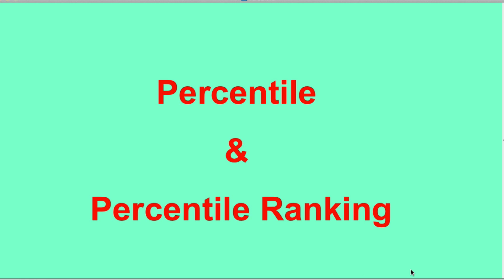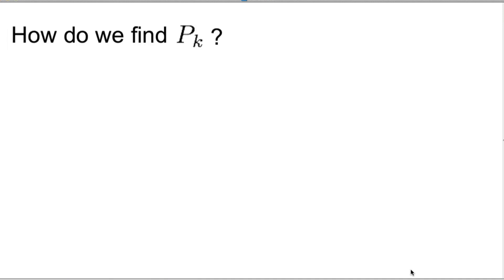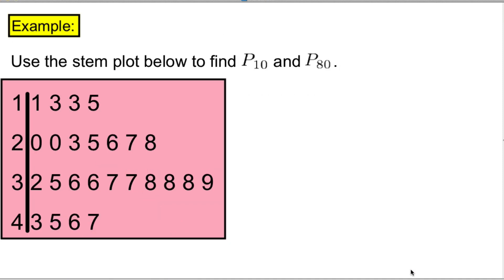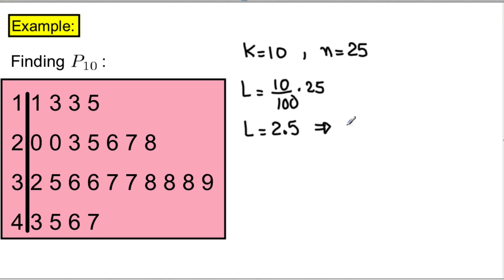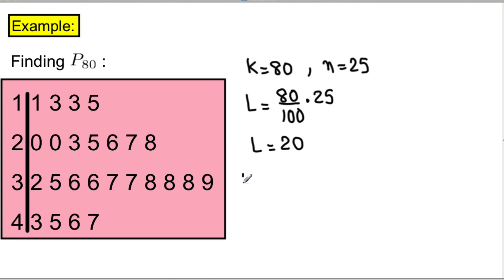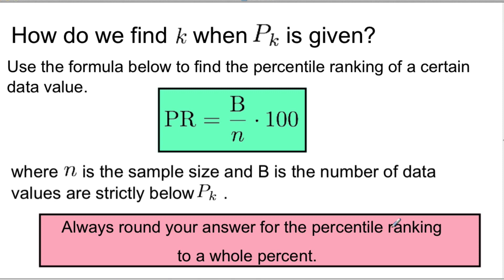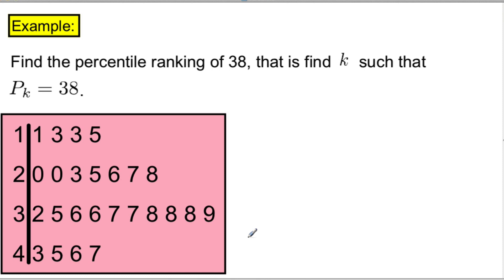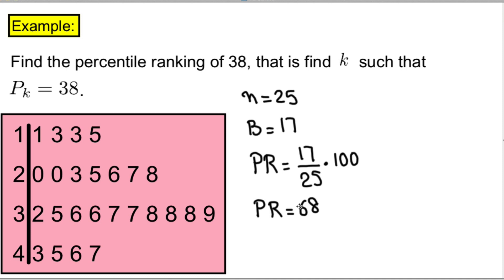Percentile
Percentile and Percentile rankig